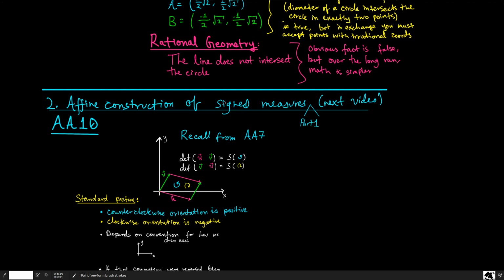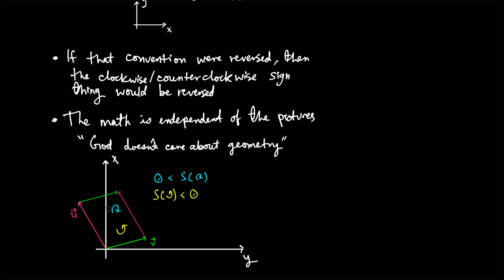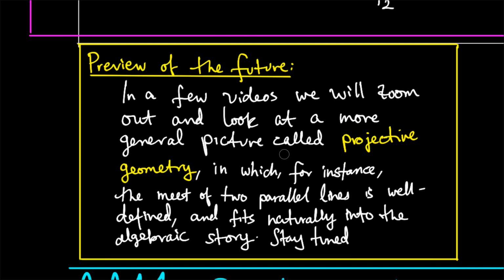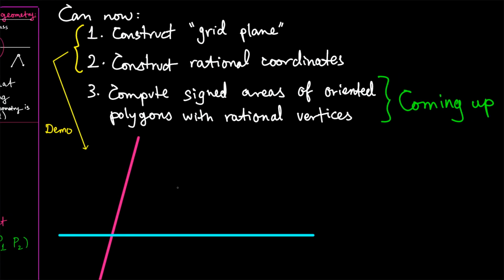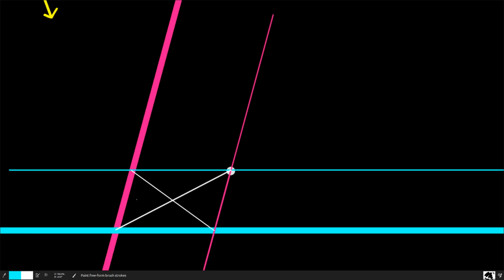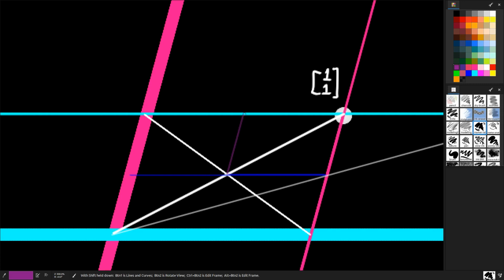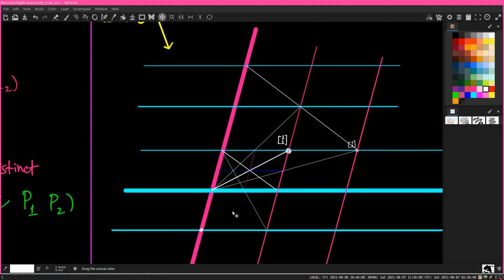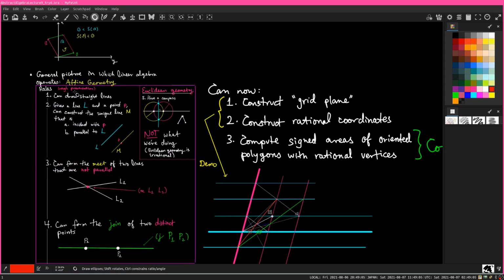Linear algebra is affine geometry, not Euclidean | Abstract Algebra 10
More in my "untying knots in linear algebra"/"wtf is the determinant" mini-series.This is an interpretation of determinants that was new to me until recently. And it's quite elegant.

Note: when I was saying "angle" during the middle of the video, I meant "spread". We can measure the size of a line segment (quadrance) and the separation between two lines (spread). See Wildberger's rational trigonometry (linked below) for more details.